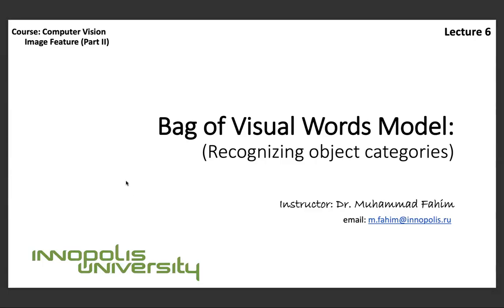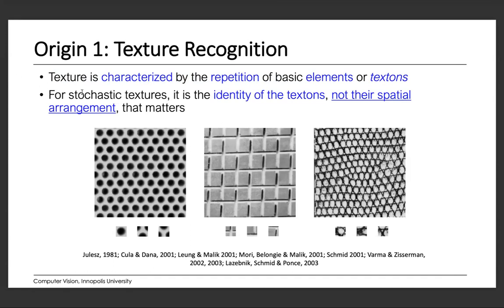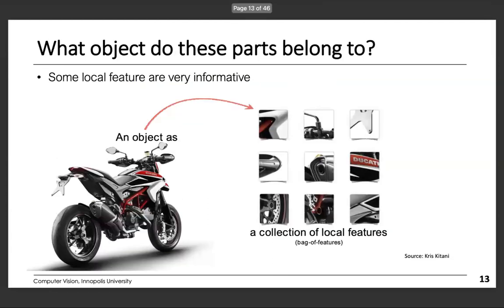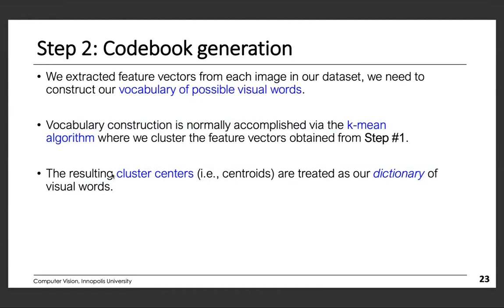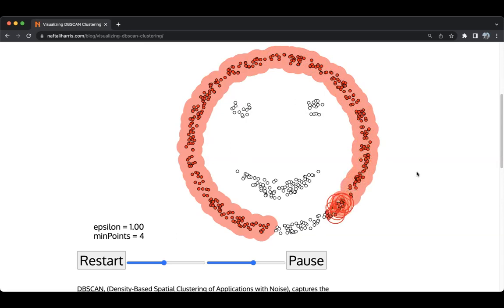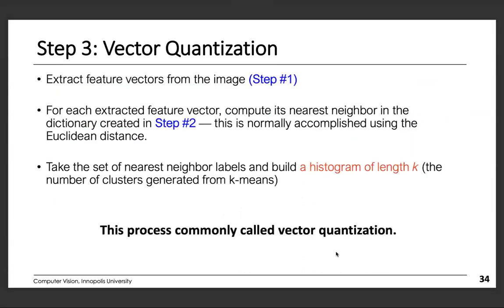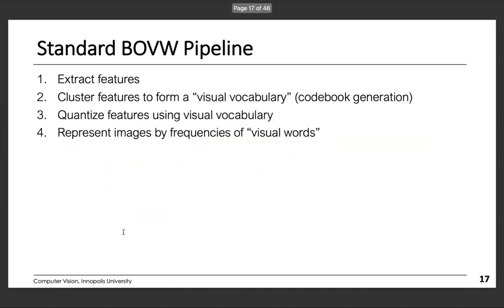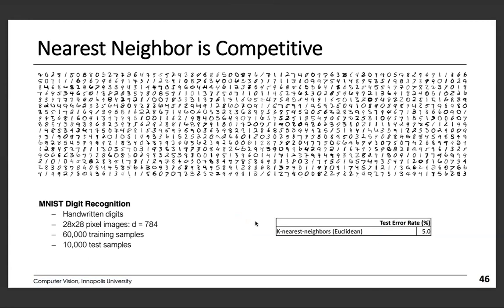CV - Lecture 6 rec